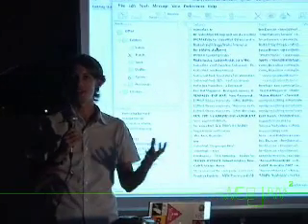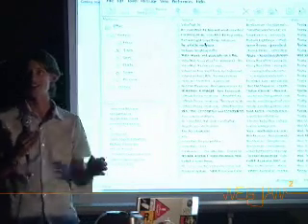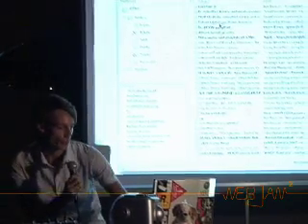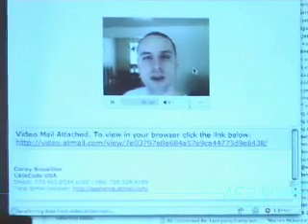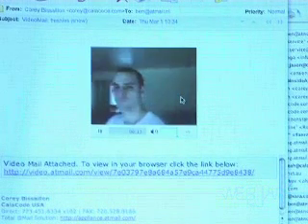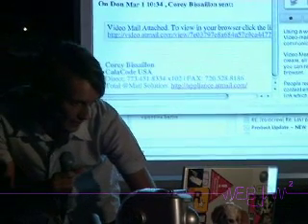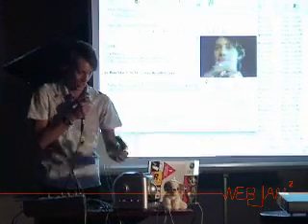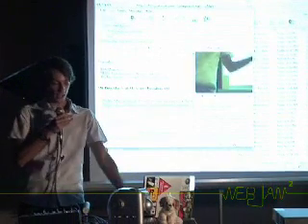webjam2 - 13. Ben Duncan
Coder and idea man. Showcasing our @Mail Webmail client, new Video-mail feature written in Flash/Ajax. Say goodbye to text mail.